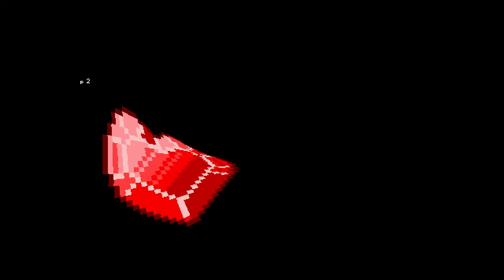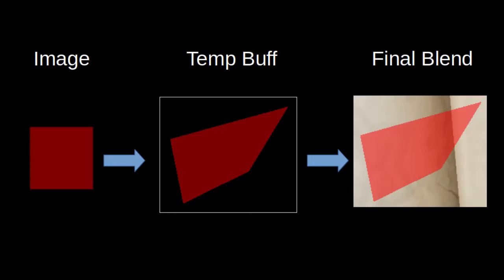MateBit V-II Devlog #13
Added some new graphic features.